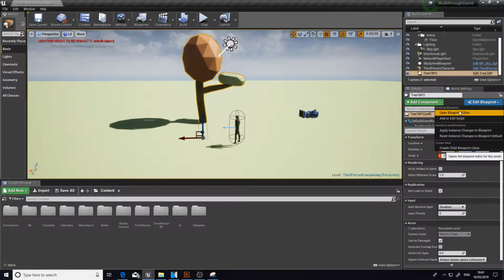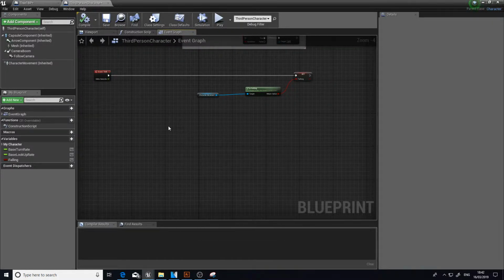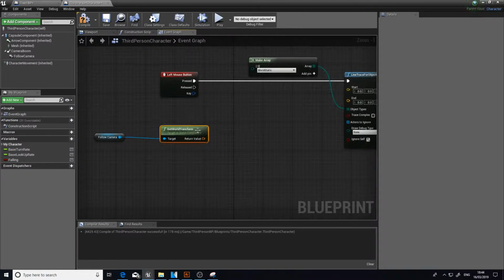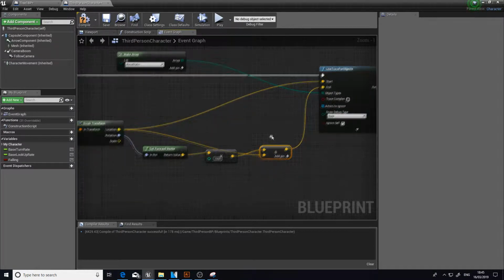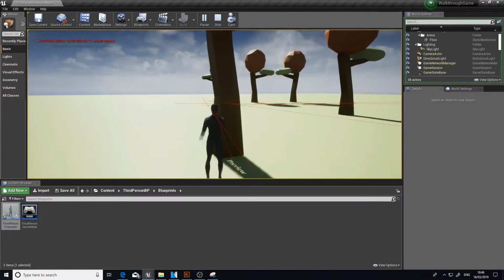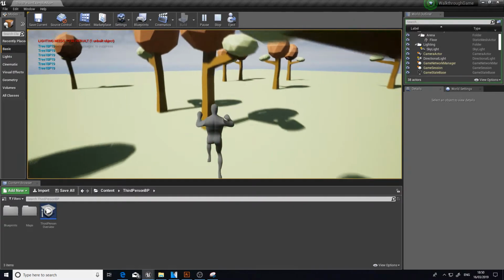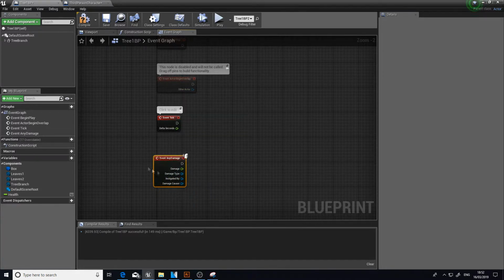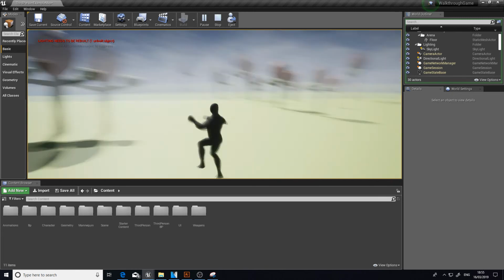UE4 Beginner Tutorial series: Low Poly Survival Game #5 (Raycasting)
In this Fifth episode, we will set up the tree damage system ad use raycasting so that our character can destroy trees in unreal engine 4.

1) create health for the tree
2) make a raycast for the character
3) Damage the tree
4) destroy the tree

IGNORE
UE4
Unreal Engine Tutorial LowPoly Survival game survival tutorial episode  5 5 survival in ue4 make a survival game

Unreal Engine tree destroying

tree damage

UE4 raycasting